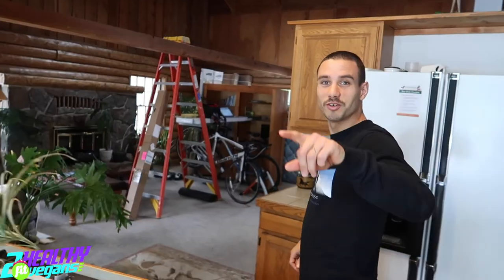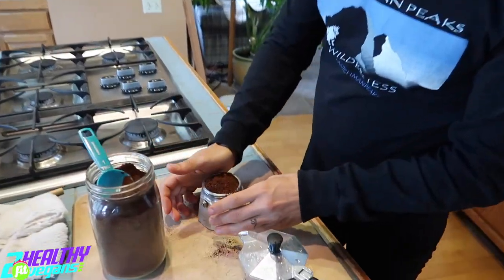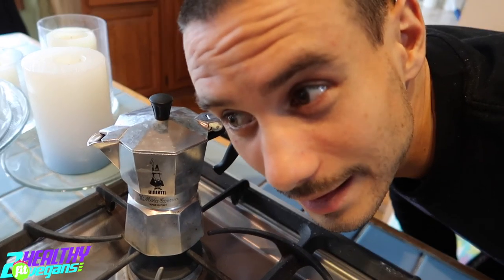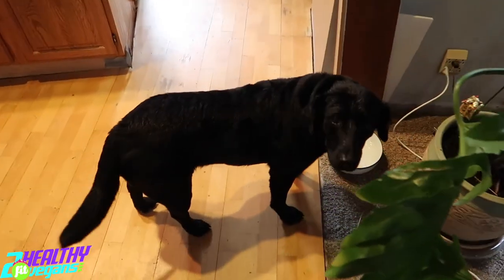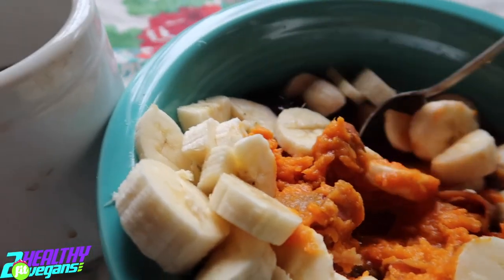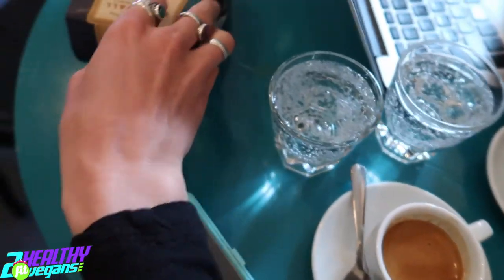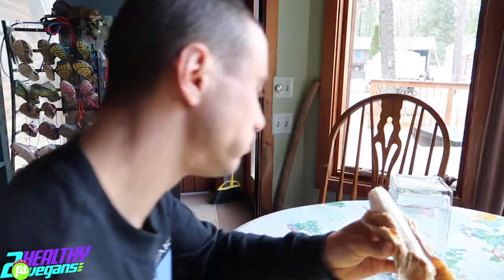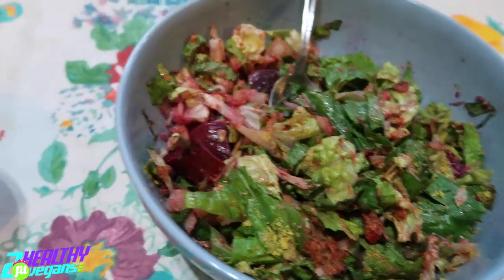VLOG23:HOW TO MAKE AN ITALIAN ESPRESSO COFFEE + Potato Cleans starts now!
Warning: The first 3:30 of this video is about how to make an italian espresso coffee, with gwen!
Then after that we start our VLOG- it is katies 1st day on her POTATO CLEANSE and our double day running, as its our 100 mile training week!

-Patrick Forsythe
- Nadine
- Kelly